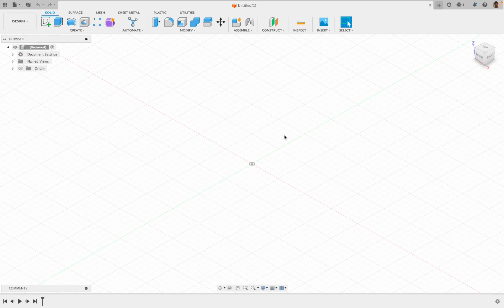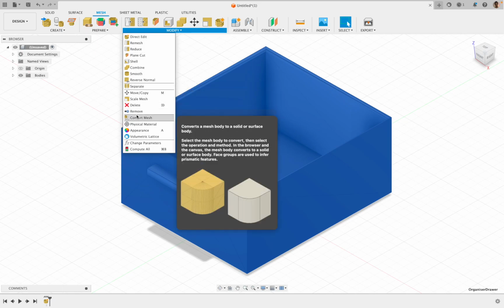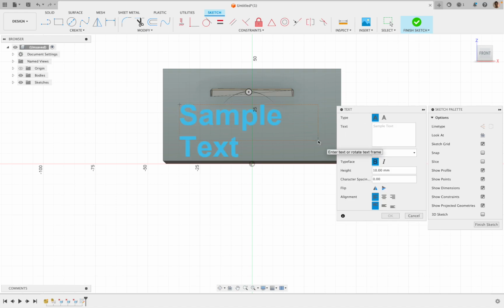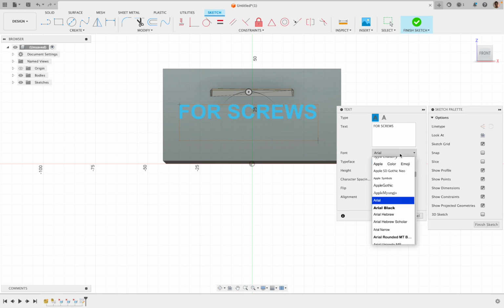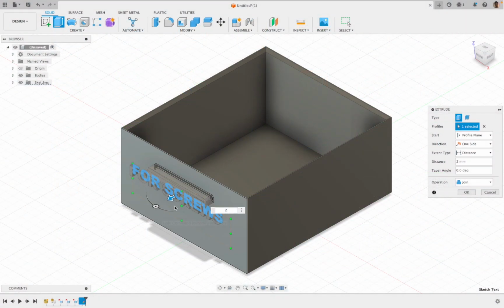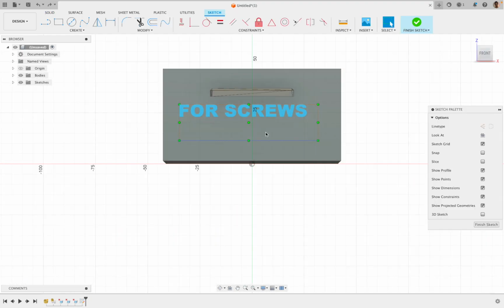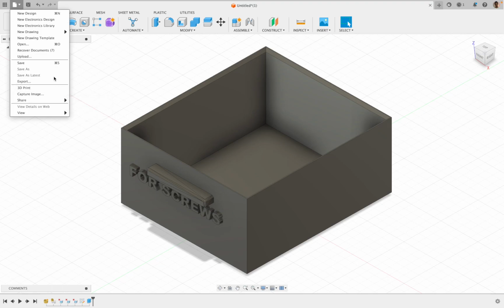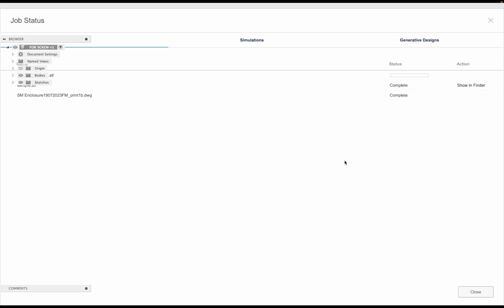Fusion 360 Tutorial: Creating Custom Text for 3D printing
🔠Adding Text to Your 3D Model for 3D Printing with Fusion 360

In this step-by-step Fusion 360 tutorial, we'll show you how to add personalized text to your 3D models for 3D printing. Whether you want to add your name, or any other text to your 3D prints, Fusion 360 offers powerful tools to make it happen with ease and precision.

📜 What you'll learn:
1️⃣ Importing your 3D model into Fusion 360.
2️⃣ Creating and customizing text to fit seamlessly with your design.
3️⃣ Placing and aligning the text on your 3D model.
4️⃣ Adding text as an extrusion for a striking 3D effect.
5️⃣ Adjusting text parameters to match your printing needs.
6️⃣ Tips for optimizing text for successful 3D printing.

This tutorial is perfect for 3D printing enthusiasts, designers, hobbyists, and anyone eager to add a personal touch to their 3D prints. Whether you're a beginner or an experienced designer, our clear explanations and practical demonstrations will guide you through the process.